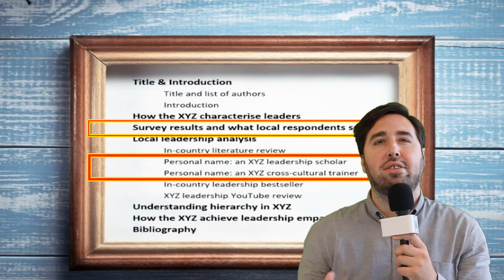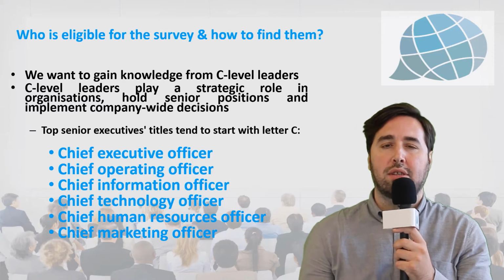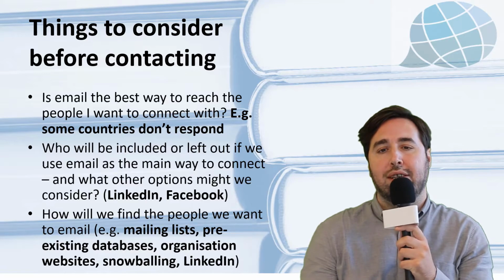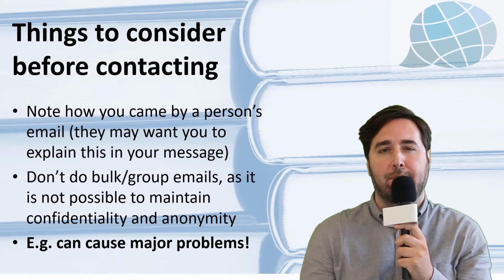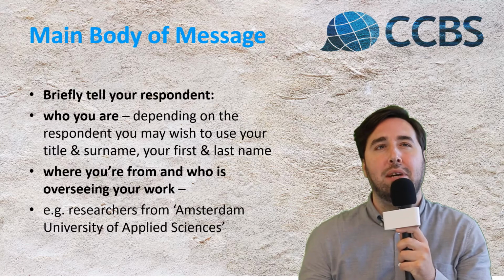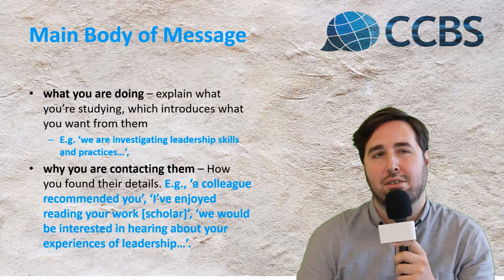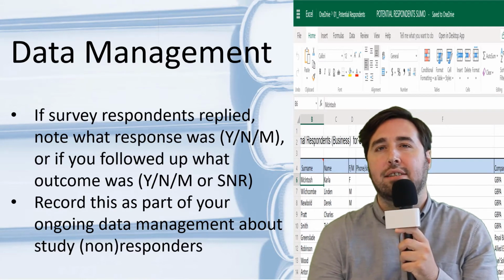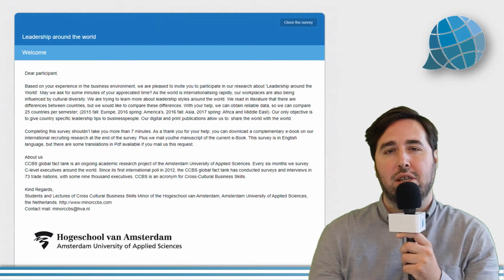CCBS 10 Contacting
Video lesson on how to effectively communicate with potential research respondents, by Christopher HIGGINS for the Cross-Cultural Business Skills minor at the Amsterdam University of Applied Sciences.